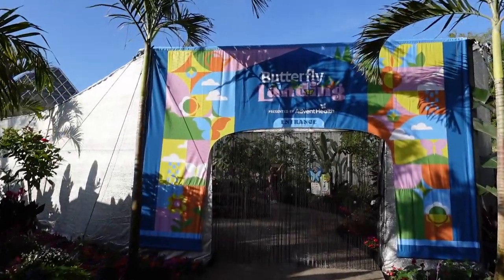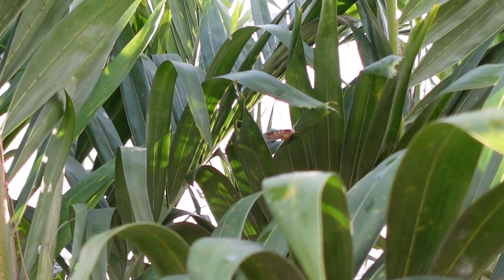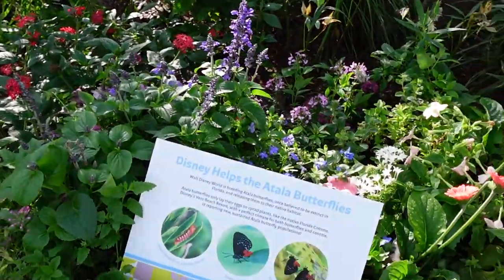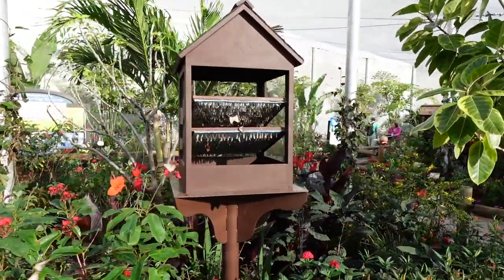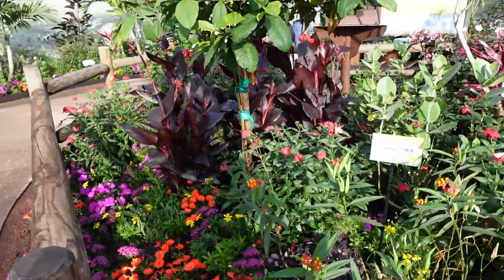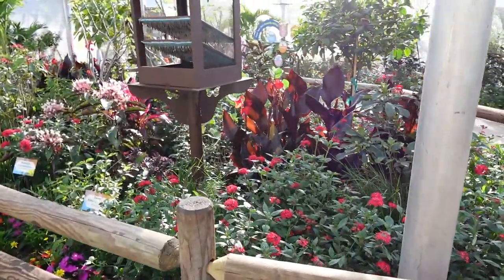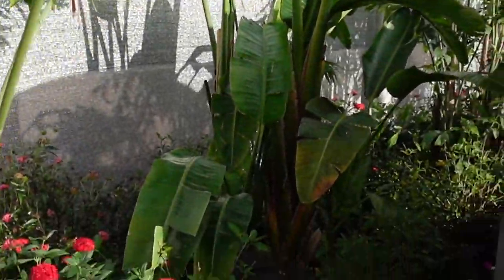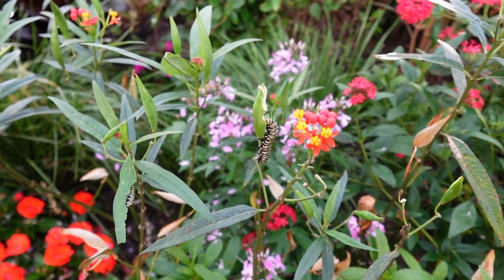Exploring Butterfly Landing at EPCOT's Flower & Garden Festival! 🦋🌸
Join me for a magical morning at EPCOT's Flower & Garden Festival as we venture into Butterfly Landing, a captivating butterfly garden/house filled with fluttering wonders! 🌺 Let's soak in the beauty of nature, enjoy the peaceful ambiance, and embark on a quest to spot these delicate creatures in all their glory. 🦋 Come along for a serene adventure amidst the blooms and butterflies, and let's make some unforgettable memories together! 🌼

THANK YOU TO OUR CHANNEL MEMBERS:

👻 Christina B

Our Favorite Products & Must Haves